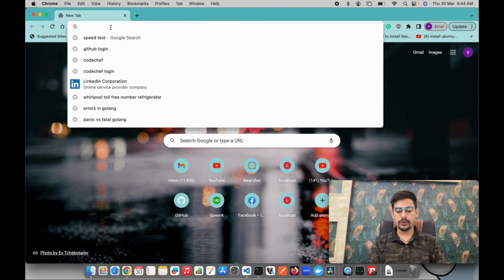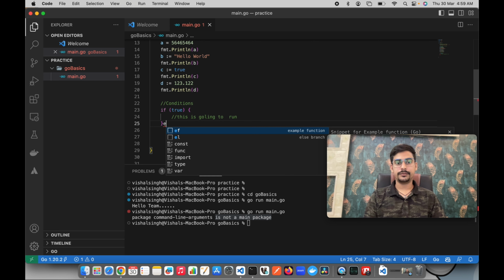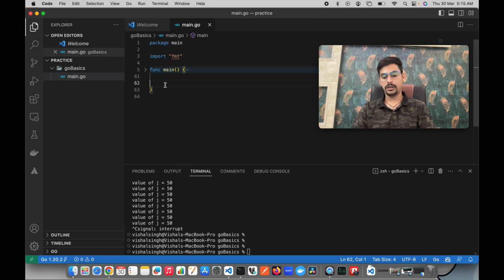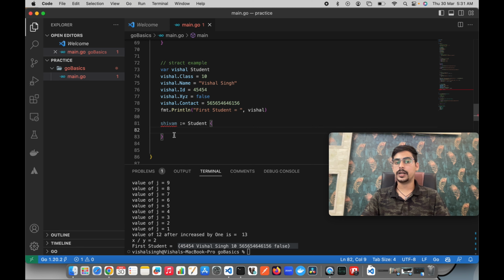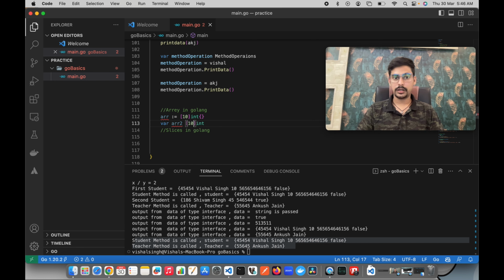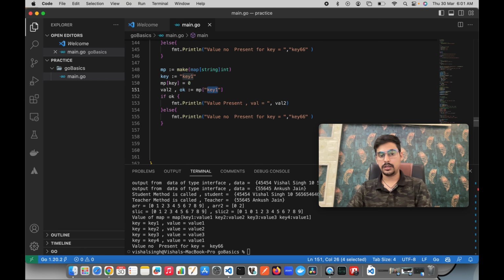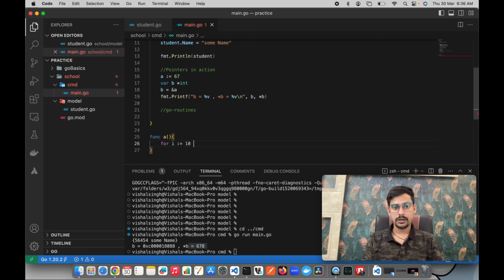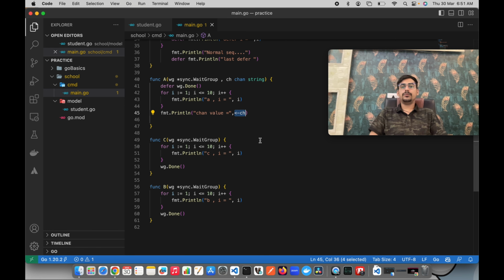Crash Course of Golang ||@codingconcepts663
Crash Course of Golang in English.